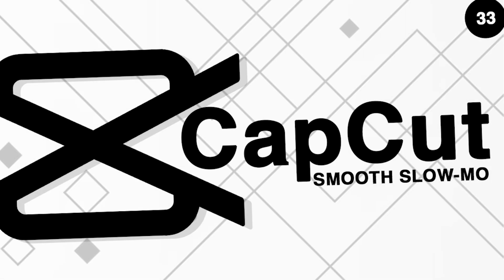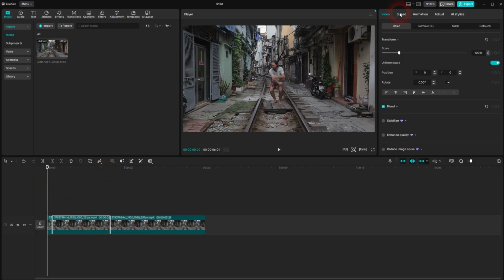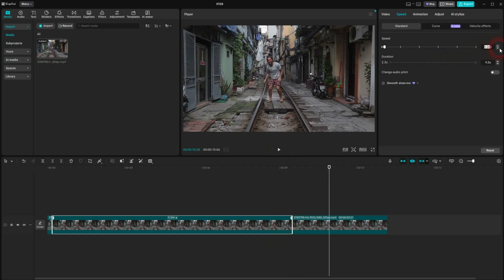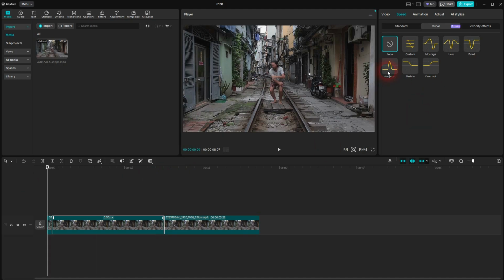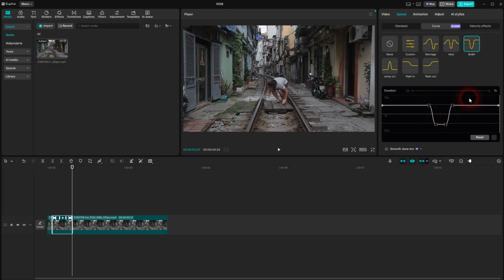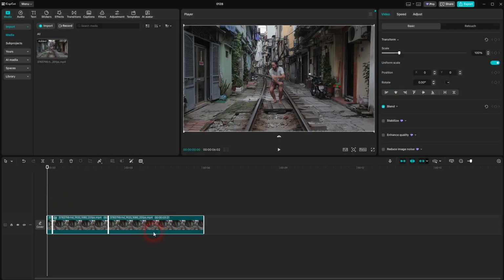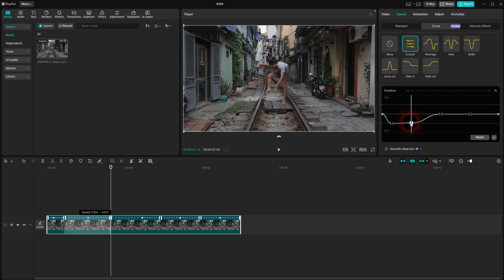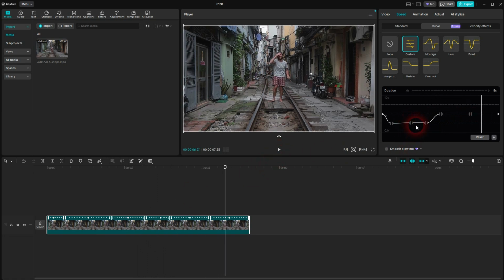Create a Smooth Slow-Motion Effect in CapCut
Learning CapCut in 365 days - day 33: In this tutorial I'll show you how to create smooth slow-motion effects in CapCut.